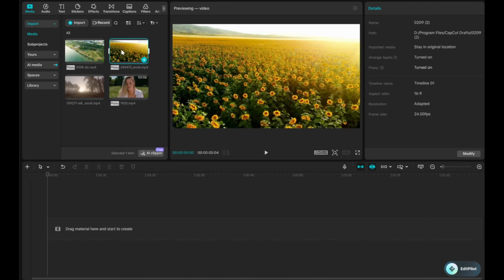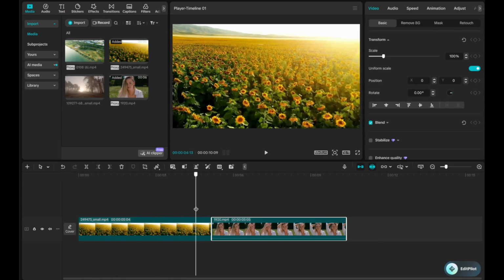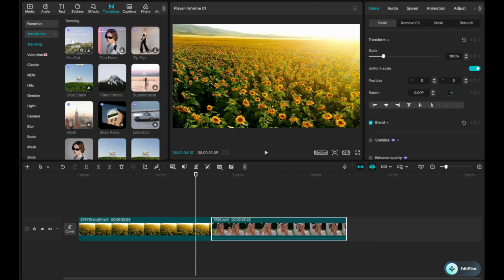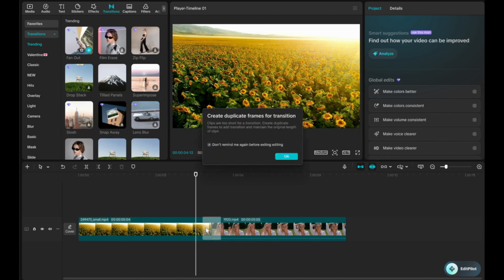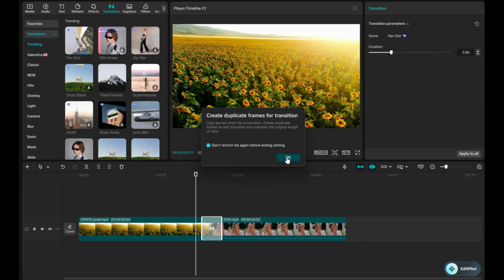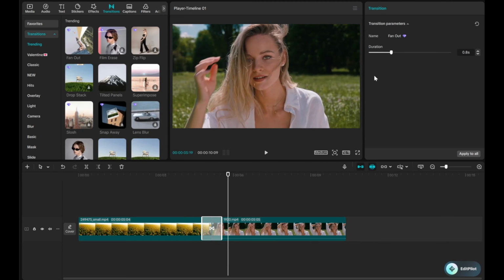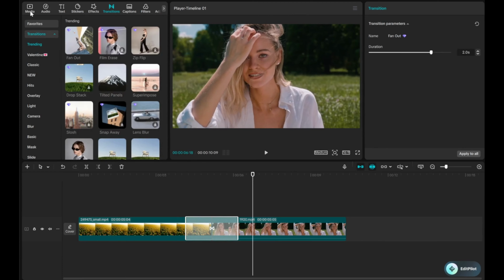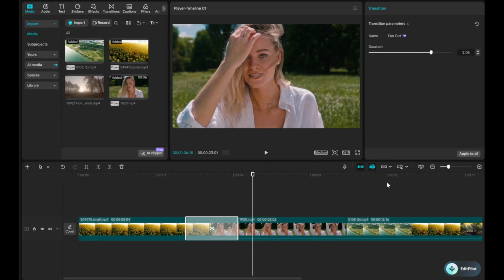How to Use the Fan Out Transition in CapCut PC | Step-by-Step Guide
Learn how to add and customize the dynamic Fan Out transition between your video clips. This tutorial covers applying the effect, adjusting its duration, and using the “Apply to all” feature for consistent edits.